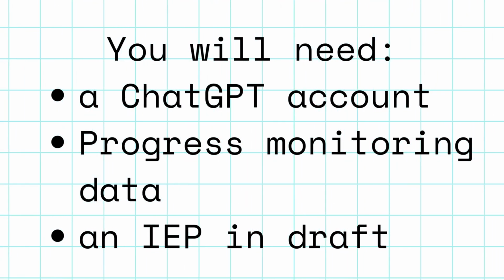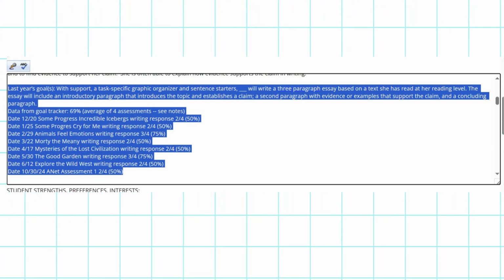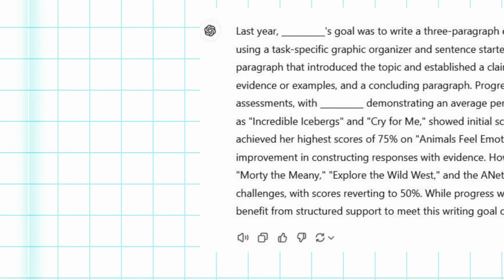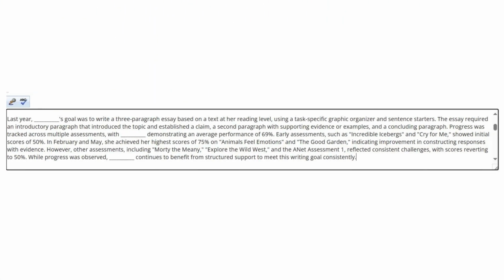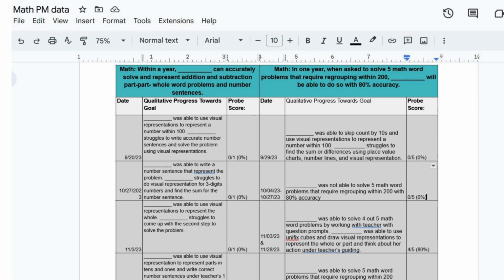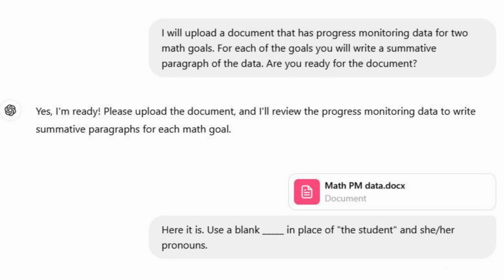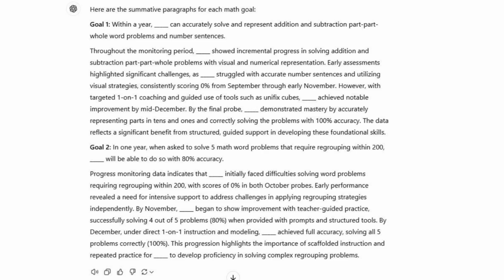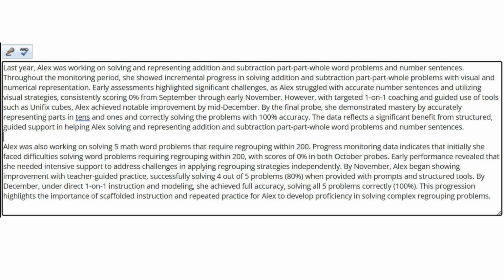ChatGPT in the IEP: From Data to Paragraphs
This video is geared towards helping special educators use ChatGPT to include progress monitoring data in paragraph form into Individualized Education Plan (IEP) documents when discussing progress towards annual goals.